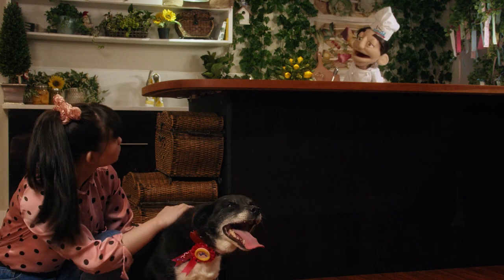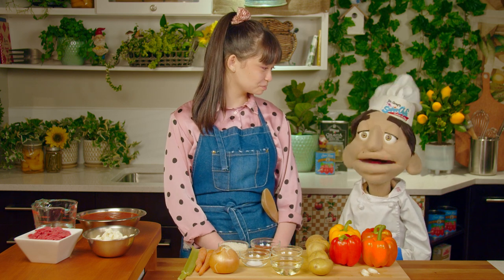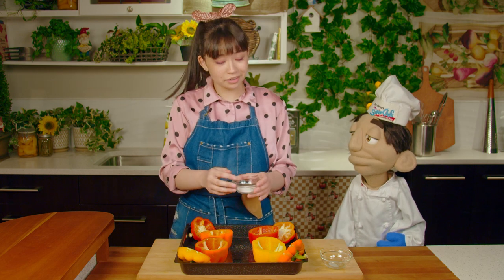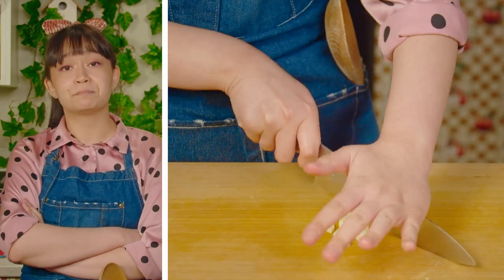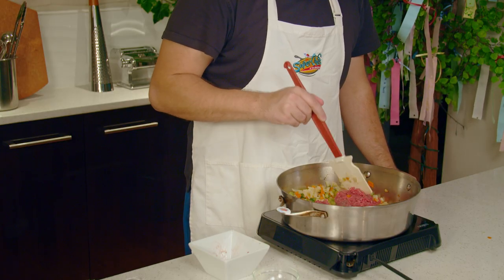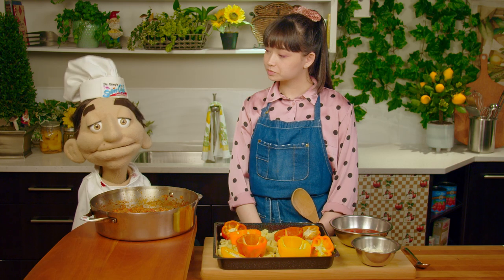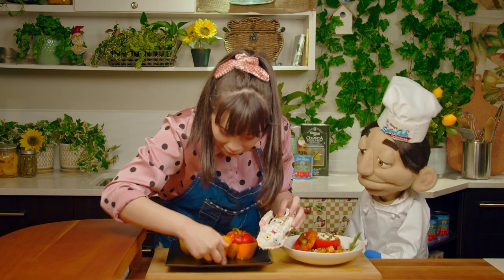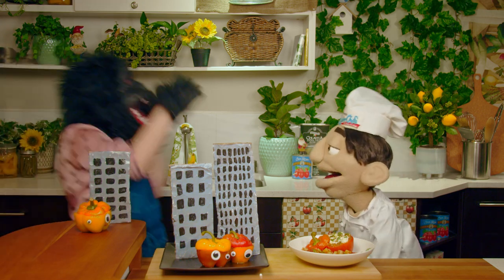Stuffed Bell Peppers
Lily uses Dr. Greg's stuffed bell peppers recipe to create her own city, Pepperopolis!